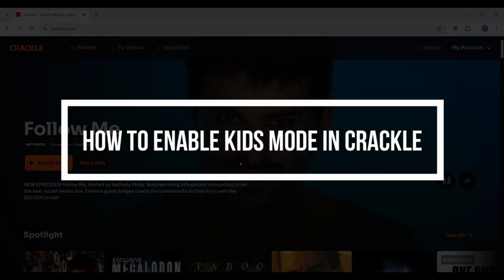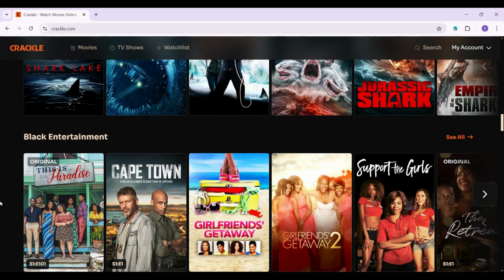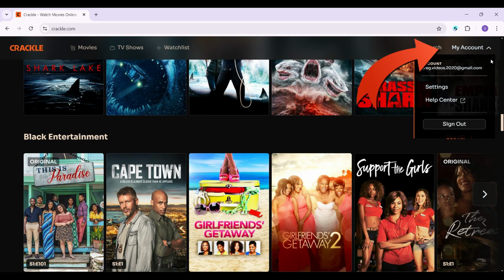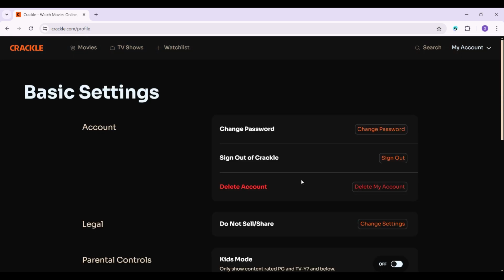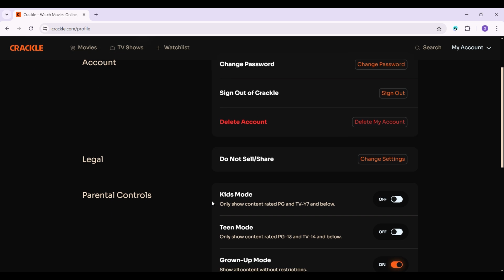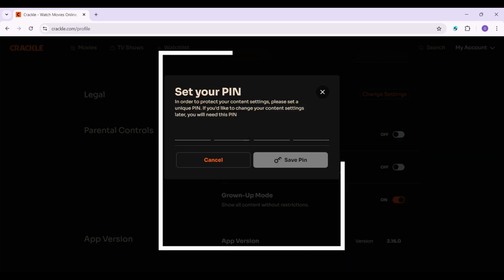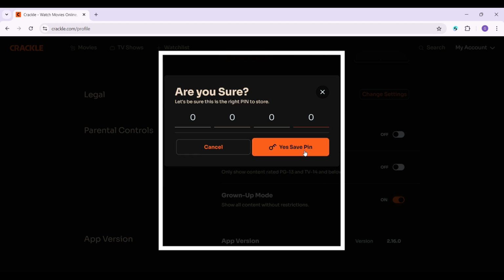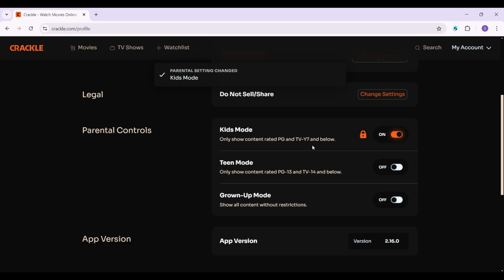How to Enable Kids Mode in Crackle 2024 (Beginners Guide)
Make your Crackle experience safer for the little ones with Kids Mode! In this tutorial, we’ll show you how to activate the Kids Mode feature, ensuring that your children can enjoy age-appropriate content on Crackle. Protect them from unsuitable content while still providing fun, entertaining options. Watch now and set up Kids Mode on Crackle for 2024!